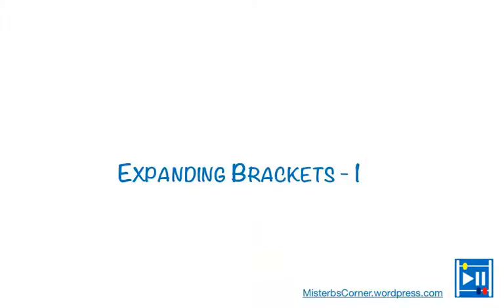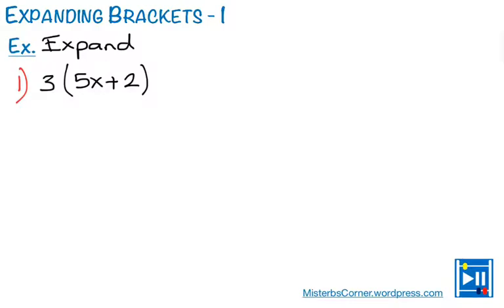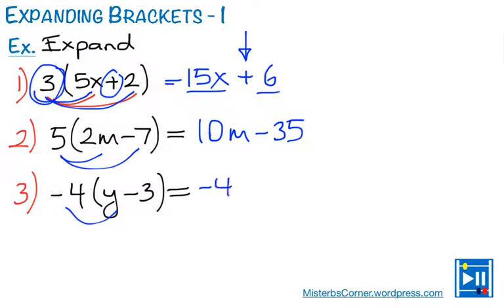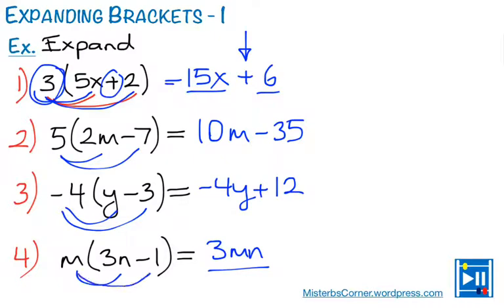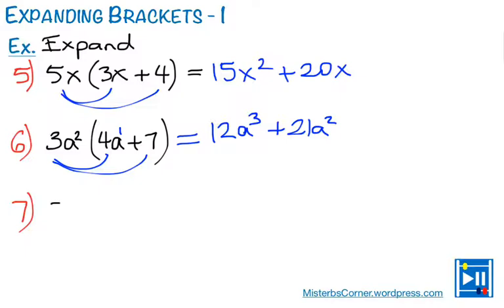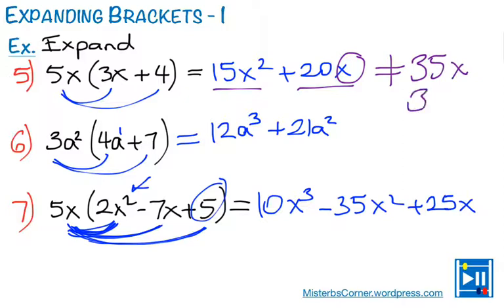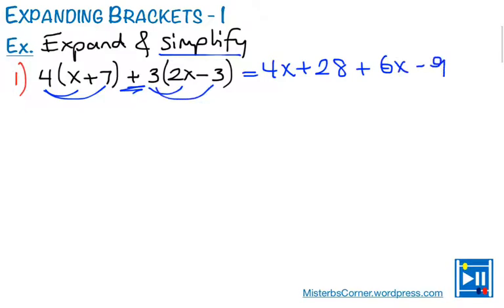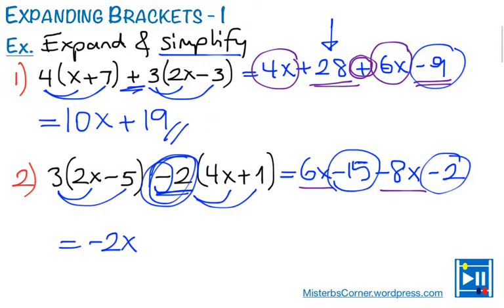Expanding Brackets - 1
This IGCSE video is about expanding brackets multiplying a monomial and a binomial. Please visit misterbscorner.wordpress.com for more!